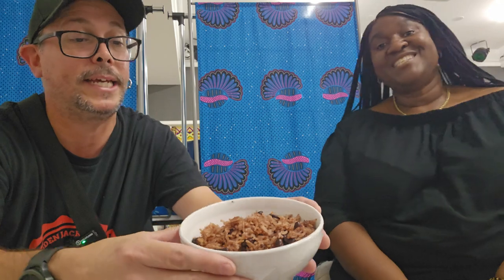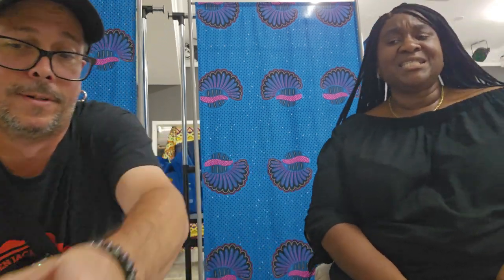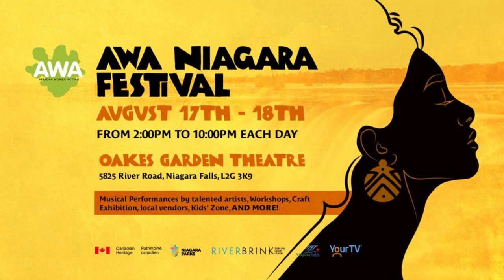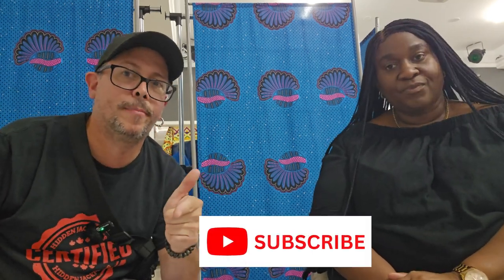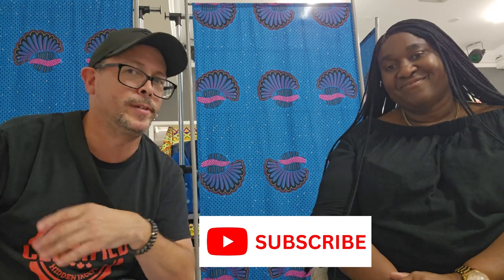AWA (African Women Acting) Niagara food review. FIRST TIME!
Be sure to check out the previous AWA video to see what an amazing place this is! Not only do they have food but this is a space to learn, chill, and just enjoy. AWA Fest. Niagara is happening where you can also check out some of this amazing food and much more! (check the link)!!